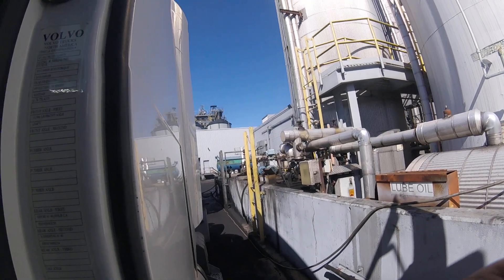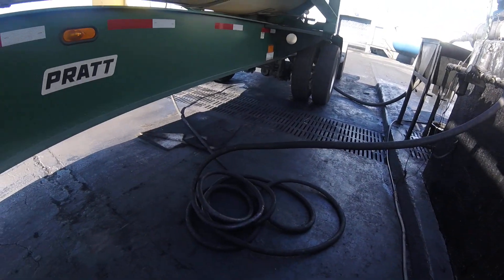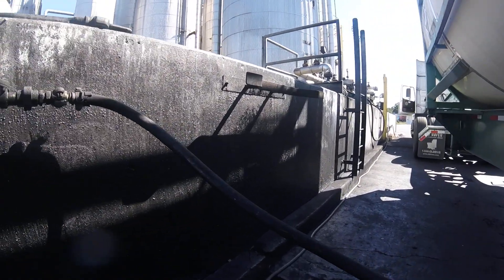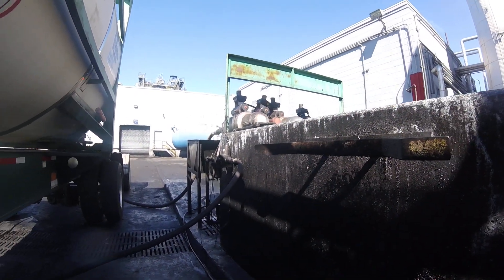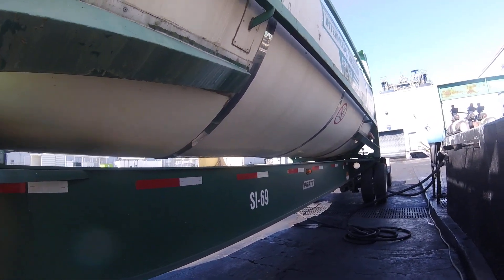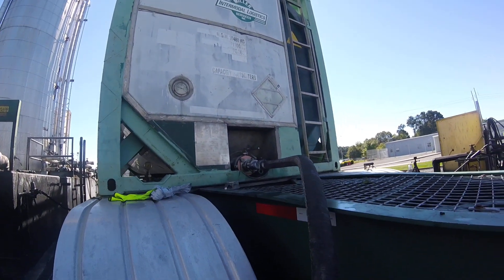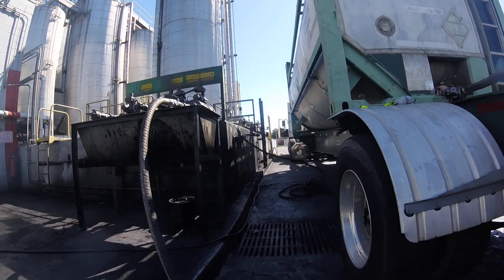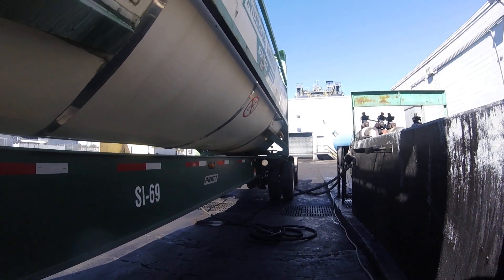Unloading A ISO Container by Air.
On this video we will be unloading a Chemical Product using 30psi of Air supplied by the customer. This method of unloading is also referred to as Airing Off. Depending on the viscosity of the Product, it will dictate the amount of time taken or use during the unloading process. In the upcoming weeks we will be diving into all things Tanker related with detailed and step by step procedures in the handling of Liquid Cargo.

"Listen Closely, Take Notes, Be Great!!!"